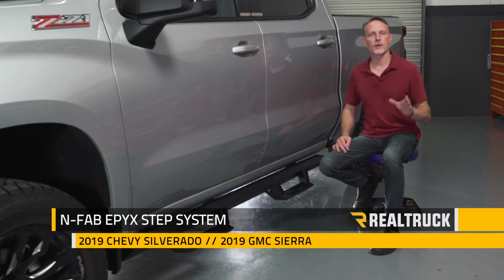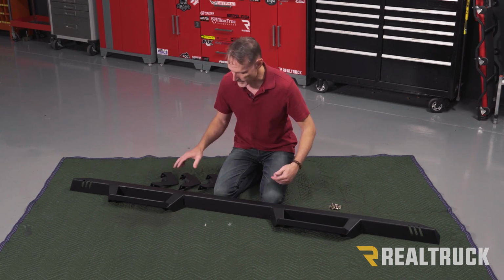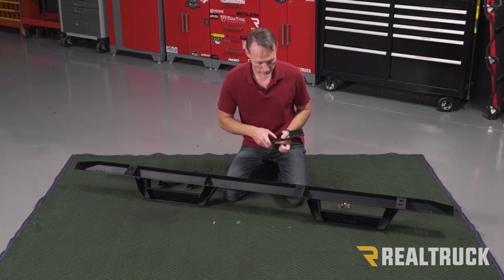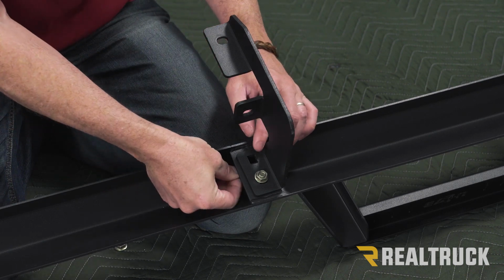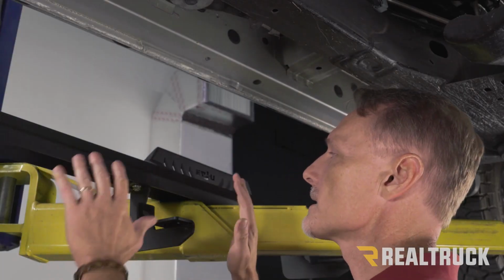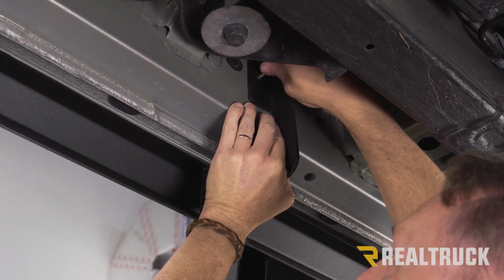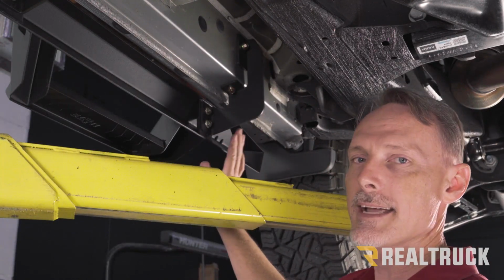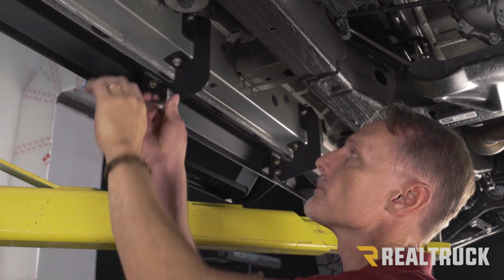How to Install N-Fab Black Epyx Steps on a 2019 Chevy GMC 1500